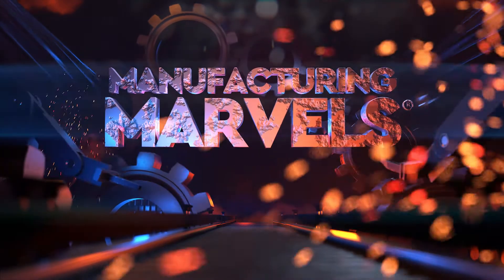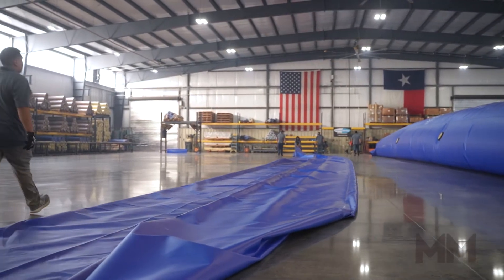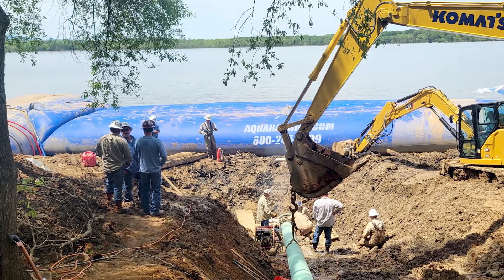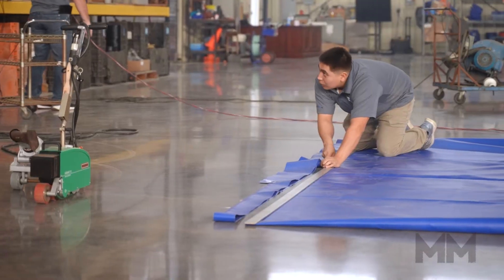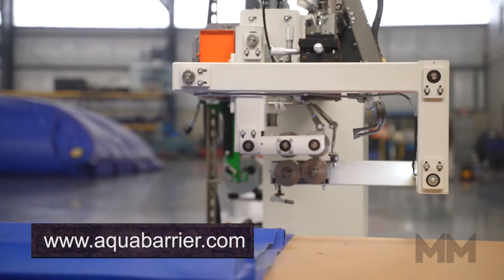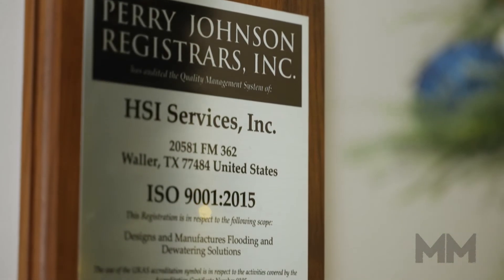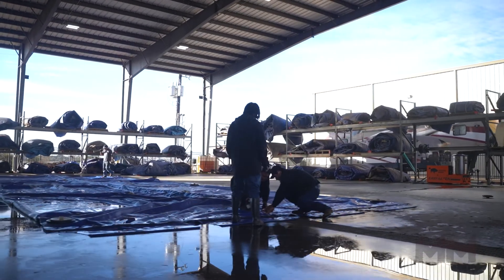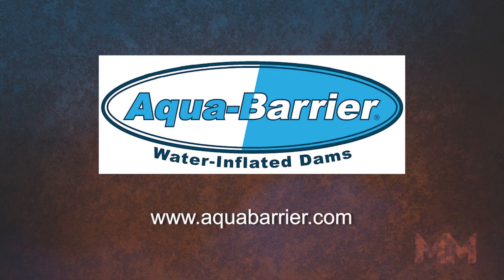Manufacturing Marvels (Fox Business) Features Aqua-Barrier®!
HSI Services Inc and our patented Aqua-Barrier® have been selected for a special feature on Fox Business Networks' Manufacturing Marvels!

Aqua-Barriers® are a patented water-inflated dam designed to control water in all types of environments (lakes, rivers, ponds, creeks, etc.). Aqua-Barriers are designed as an alternative to sheet piling and sandbags and can be installed 3-5x faster than your traditional damming methods. Located in Waller, TX and distributed worldwide, we have had the honor of working with hundreds of loyal clients throughout the past 27 years. Toll Free# 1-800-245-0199